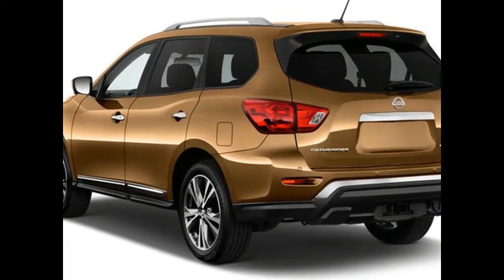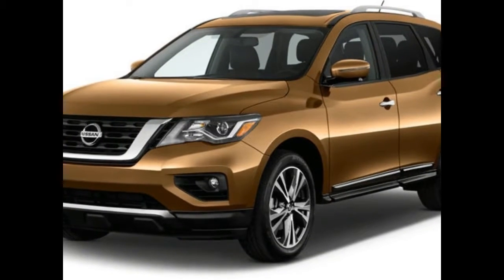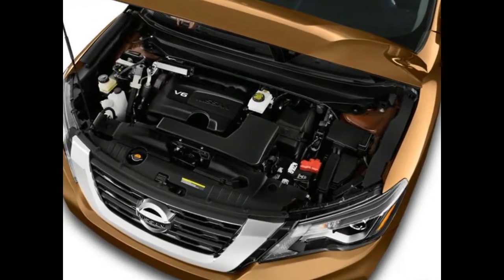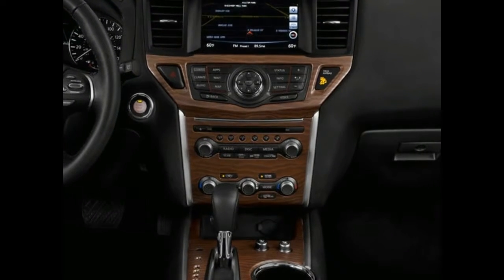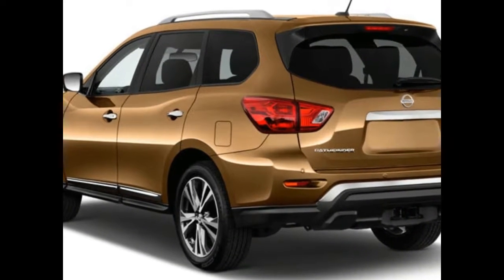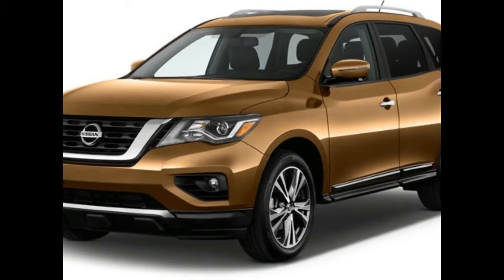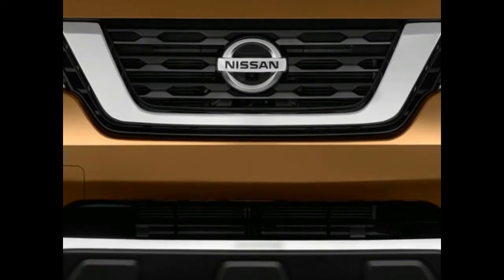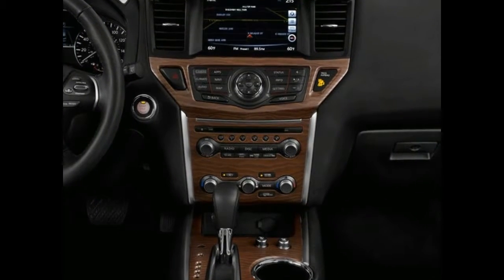WOW 2018 Nissan Pathfinder Platinum Review Price and Pictures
Top Features on the 2018 Nissan Pathfinder
For big families, the importance of a roomy cabin cannot be overstated, and that's exactly why we love the 2018 Pathfinder near me. The full-size, three-row crossover is designed to keep up to seven passengers content and comfortable, and can accommodate plenty of cargo with its 16 cubic feet of space. Standard features like a sliding and reclining second-row also make it quite easy to load and unload passengers.

This year, the Pathfinder can be had in four different trims: S, SV, SL and Platinum. The entry-level Pathfinder S is outfitted with everything from keyless ignition/entry, tri-zone automatic climate control, Bluetooth and a rearview camera to a six-speaker sound system, HD and satellite radio, dual USB media inputs and an 8-inch touchscreen. New for 2018, the crossover also receives LED headlights and two rear USB charging ports as standard equipment.

- Donut Cars -